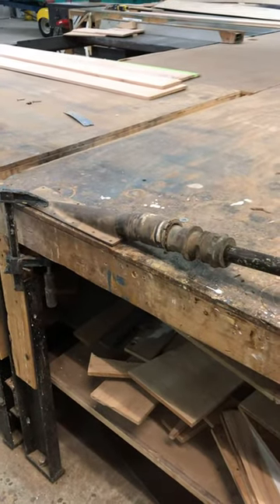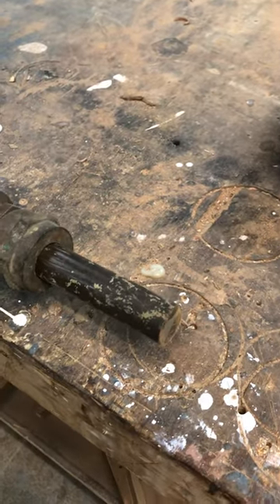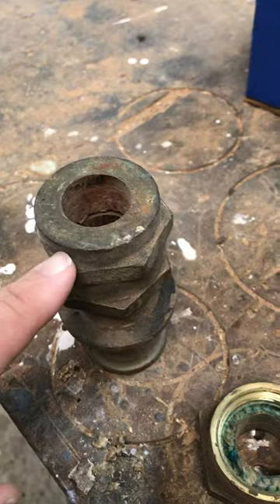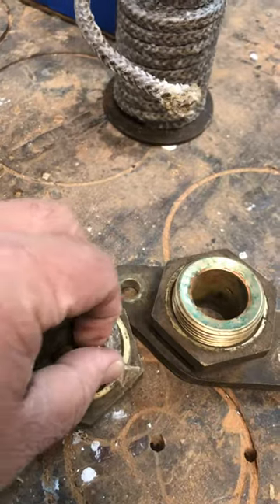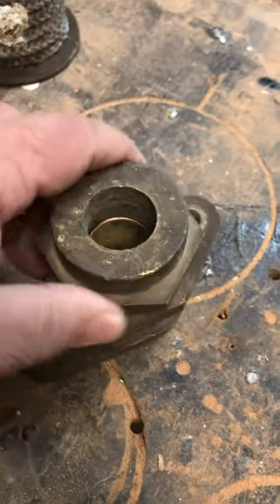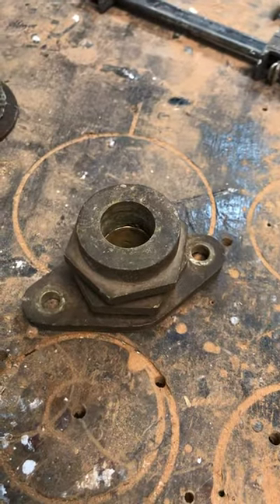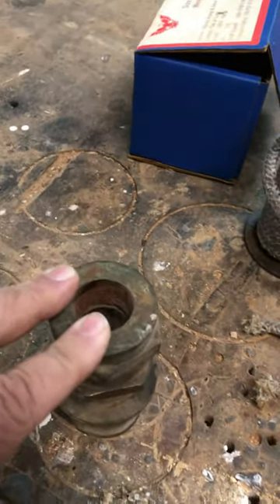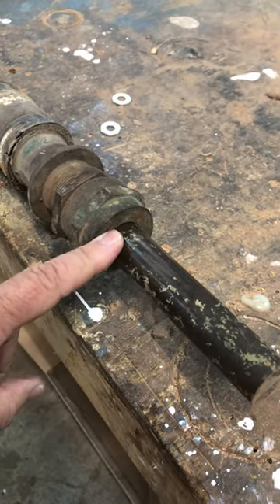Prop shaft packing glands